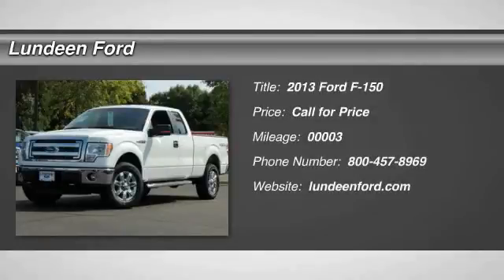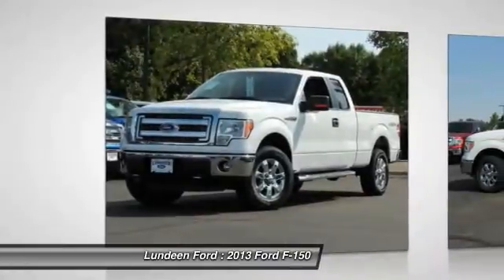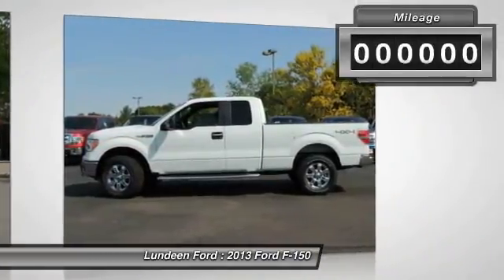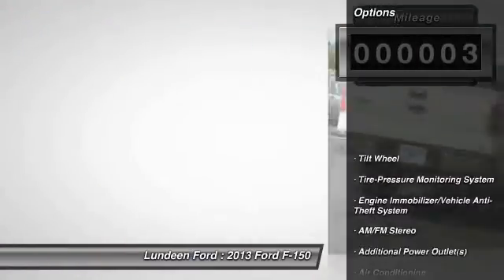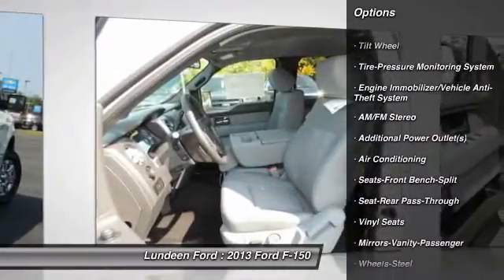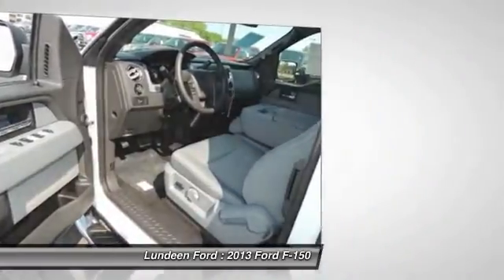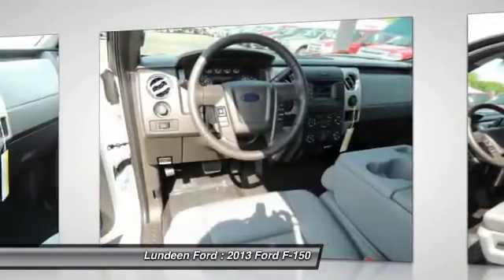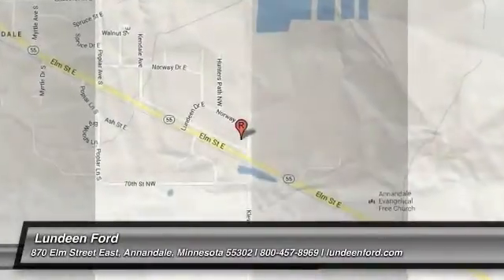2013 Ford F-150 Minneapolis Annandale MN 12808T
2013 Ford F-150

Lundeen Ford
870 Elm Street East

Don't miss this 2013 Ford F-150. It's equipped with Automatic transmission and features a WHITE exterior. With 3 miles, You'll want to take this car home. Make a great choice today.